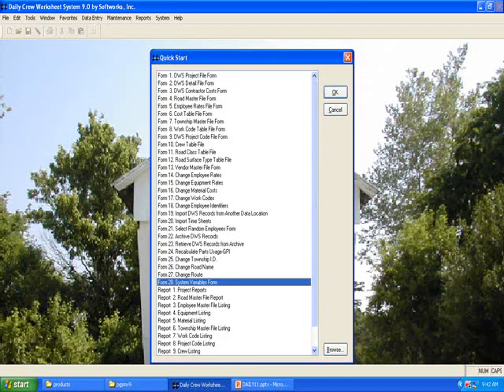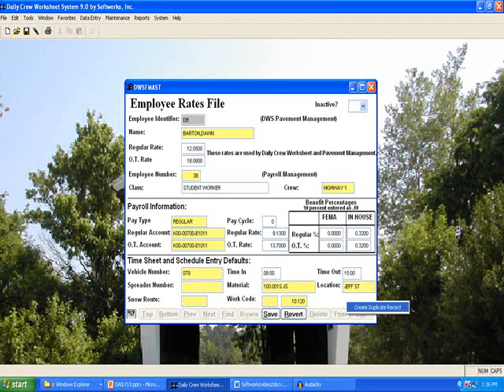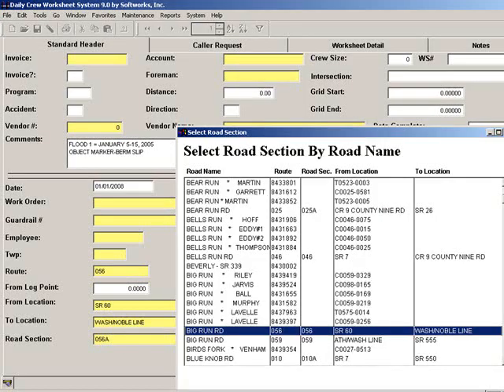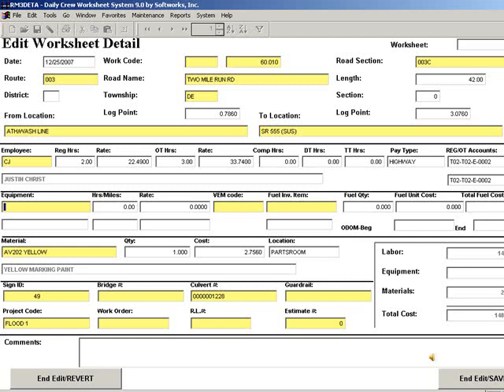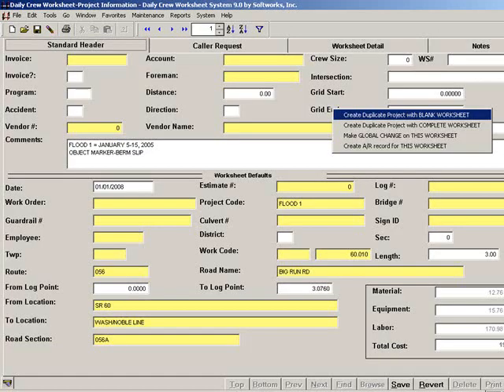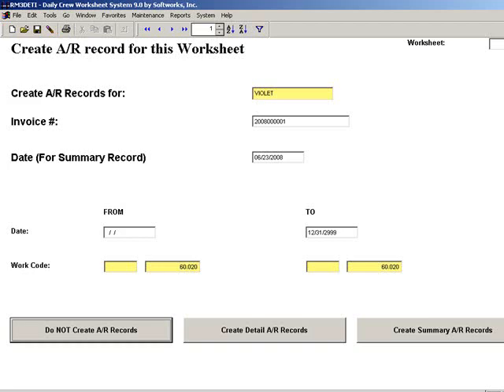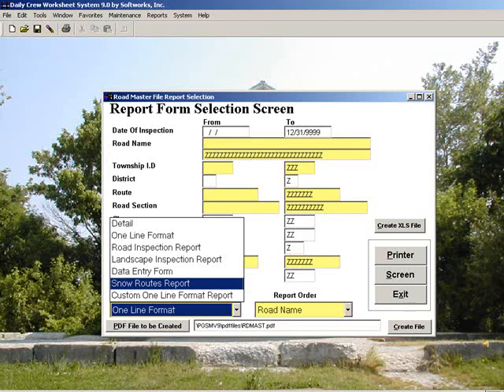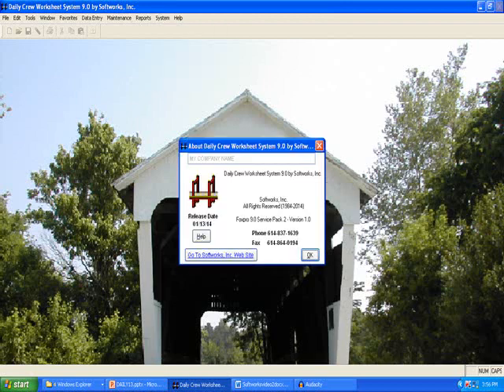Daily Crew Worksheet